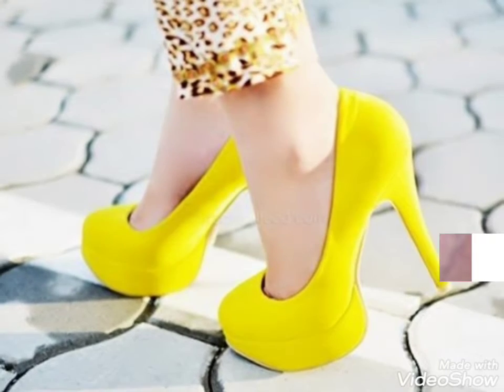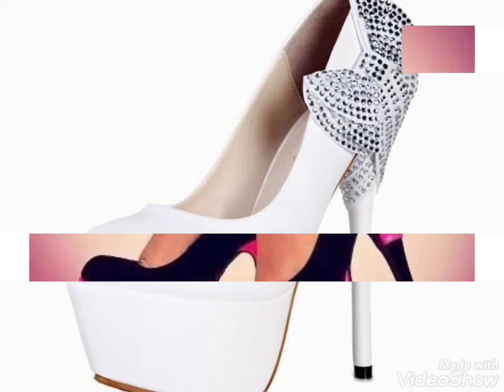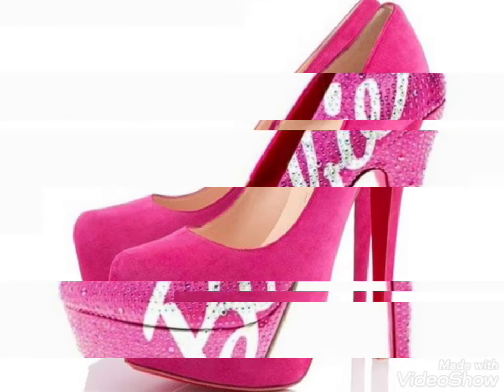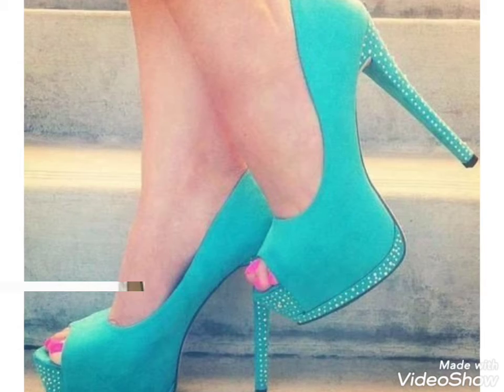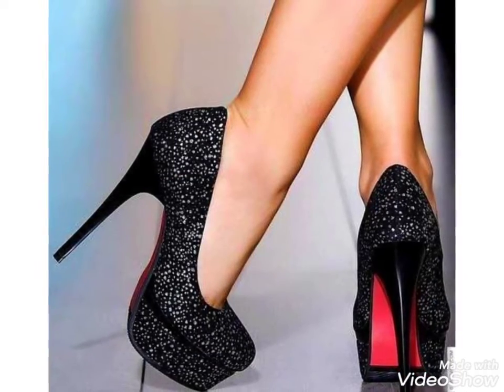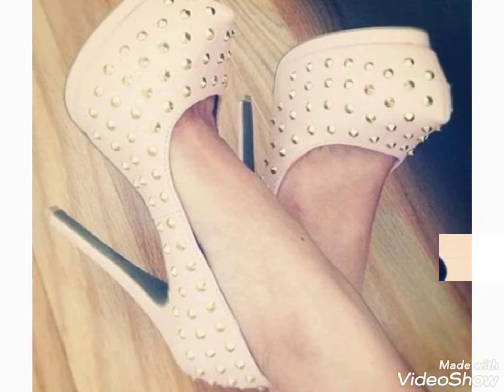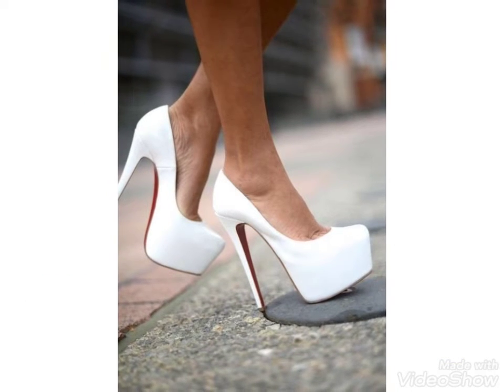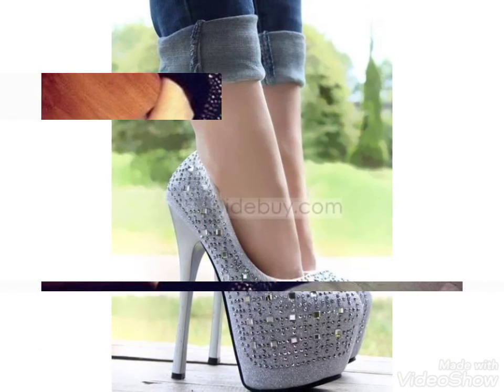Attractive high heel platform pumps for party || Korean platform high heels sandals